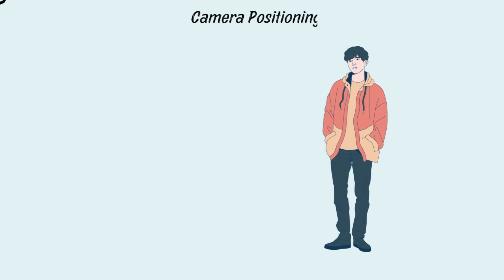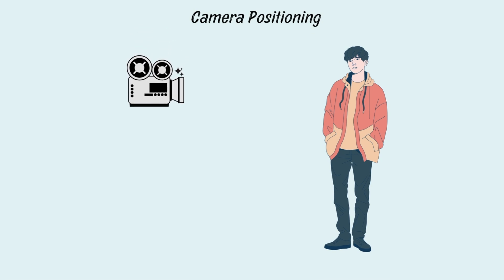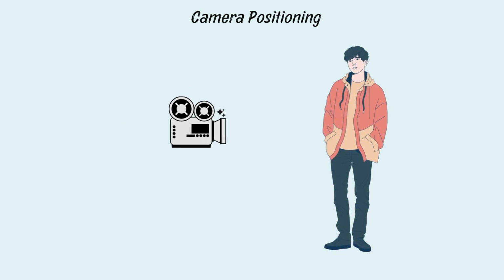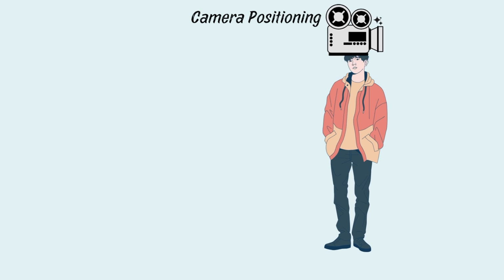Camera Shots Explanation and History Video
This video talks about different camera shots. These camera shots are useful for both videos and photos, helping you understand perspective when taking pictures. The video covers shots such as the extreme wide shot, wide shot, medium full shot, cowboy shot, medium shot, medium close-up shot, close-up shot, extreme close-up shot, and overhead shots, and it also includes a bit of history behind these techniques. I hope it inspires you to take photos, whether you're a seasoned photographer or just getting interested in the topic. Whether you're traveling to new places or simply exploring your local area, these techniques can be applied anywhere, and I hope they spark your creativity and encourage you to capture the world around you. I can’t wait for you to check it out!